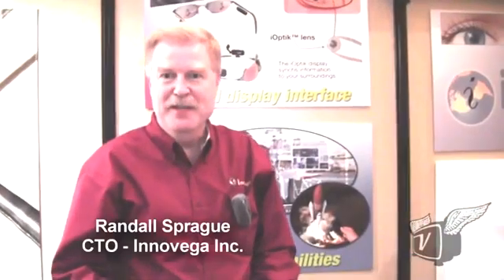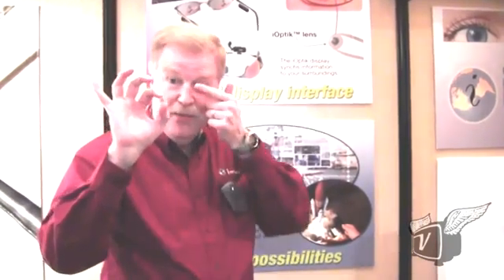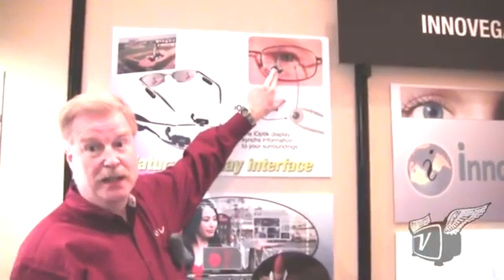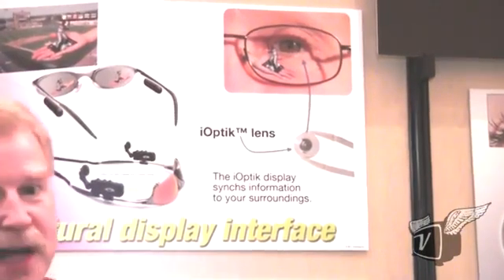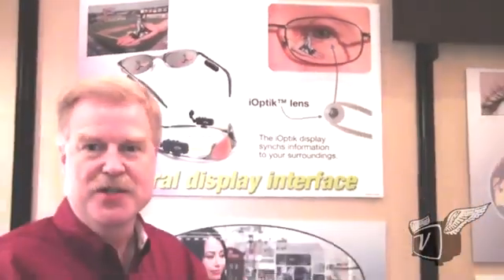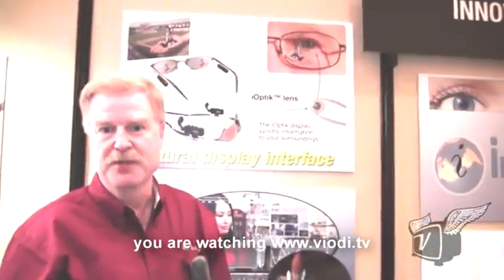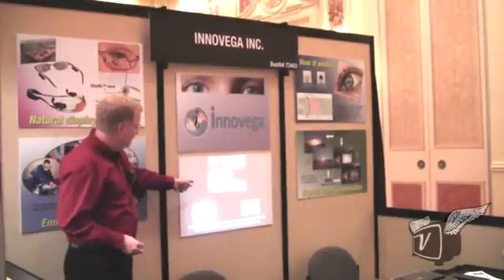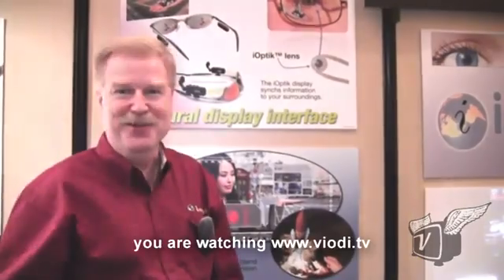iOptik Lens: Contact Lenses with Augmented Reality by Innovega demonstrated at CES 2012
iOptiks are contact lenses that enhance your normal vision by allowing you to view virtual and augmented reality images without the use of any bulky apparatus. Instead of oversized VR helmets, digital images are projected onto tiny displays in full color that sit very near to your eye.

 iOptik lenses enhance your normal vision within the confines of your actual eye via the contact lens, the resulting effect allows for very real immersive 3-D large screen images.

Of course it isn't just 3-D images that iOptiks can project. Innovega says that the applications for iOptiks go beyond simple movie viewing. While the micro-display can be occluded to allow for highly immersive 3-D images similar to what you would experience at the movies, it can also be used for 3-D gaming. You will even be able to utilize a "transparent display for augmented reality applications".

iOptik Lens by Innovega were demonstrated at CES 2012. This contact lenses with nanotechnology that, when combined with a special set of glasses, allows one to focus close to read a heads-up display projected on the glasses, while seeing far. They can also be used for delivering full-field 3D or for 360 degree Gaming Experience.

In this video, Randall Sprague, CTO of Innovega, explains how this device works and potential applications.